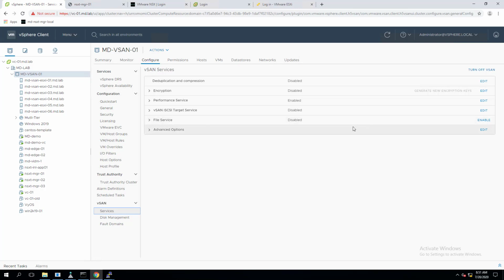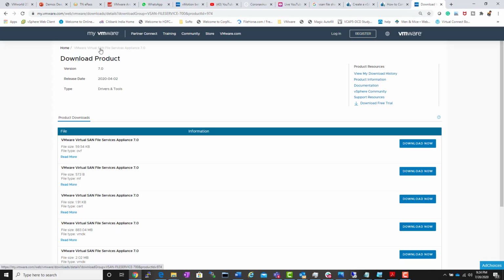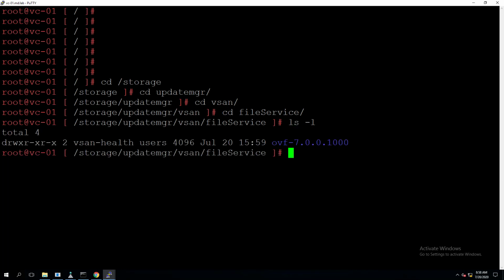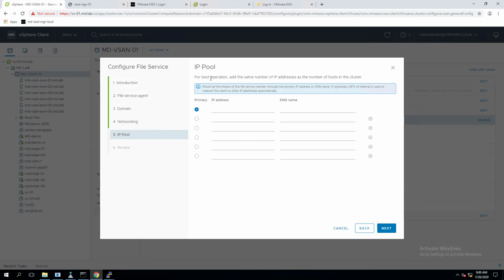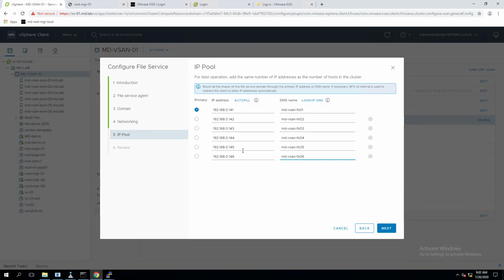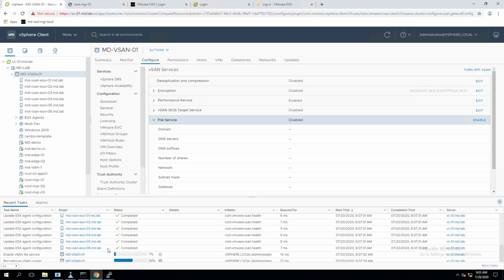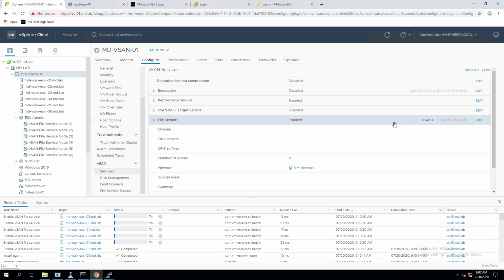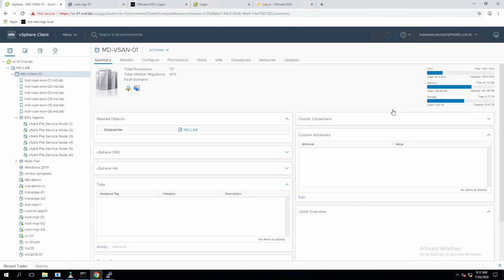How to Configure vSAN File Services in vSAN 7.0 | What's new with vSAN 7.0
In this video, I have explained the detailed procedure to configure vSAN file services in vSAN 7.0. vSAN file services is the new feature released with vSAN 7.0.

Read my article: 5 Ways to Troubleshoot Unresponsive Virtual Machine

VSAN File Services Share
VSAN File service
how to enable vsan file services
how to configure vsan file services
VSAN file services in VSAN 7.0
what's new with vSAN 7.0
Introducing VSAN file service
VSAN 7.0
VMware vSAN
Cloud-native storage
vSAN file services
vSAN file services file share
create file share in VSAN
vSAN 7.0 file services
scaling out a VSAN cluster with File services
VMware Virtual SAN file services
VMware VSAN file services
File Services in vSAN
vSAN NFS
Create NFS shares on vSAN
VMware vSAN
what's new with vSphere 7 VSAN
vSAN 7.0 new features
VMware vSAN 7.0
File Service on VSAN
Native file services for VSAN 7
introducing VSAN File Services
Native file services
How to configure vSAN file Service on vSAN 7.0
Enabling VSAN file services in VSAN cluster
vsan file services use cases
vsan file services nfs
vsan fil services license
vsan file services domain
vsan file services performance
vsan nfs shares
create nfs shares on VMware vsan
create nfs share in VSAN
NFS share on VSAN Datastore
enable NFS share on VSAN datastore
Native file services
Configure file services
Native file services on VSAN 7.0
VSAN services
enable vSAN services
VMware vsan
vsan
virtual san
Virtual san file services appliance